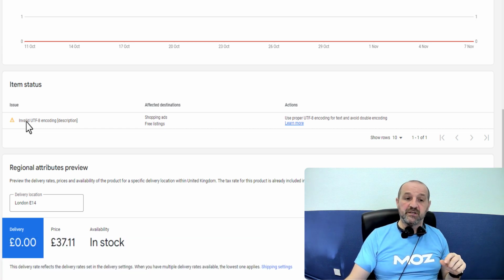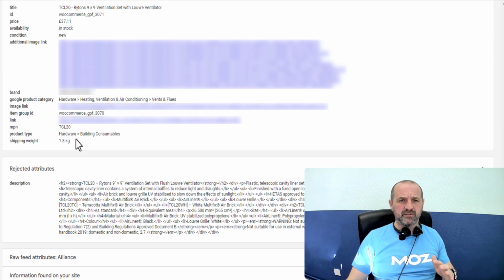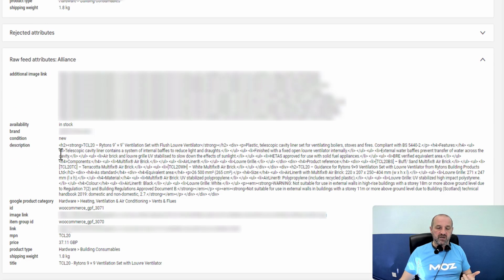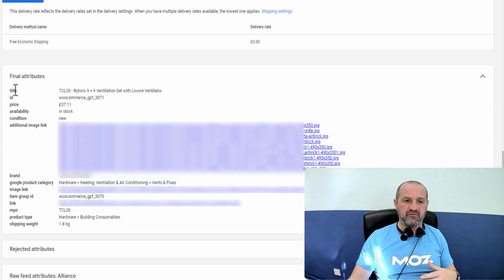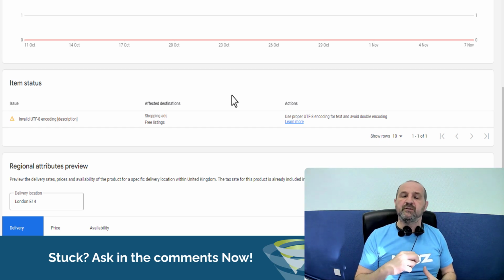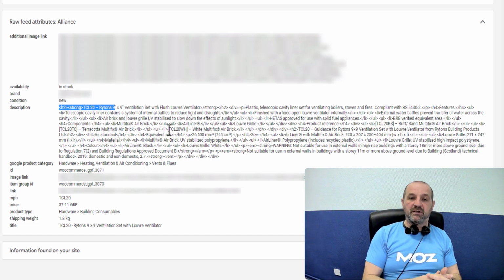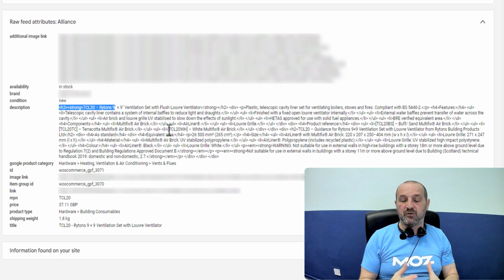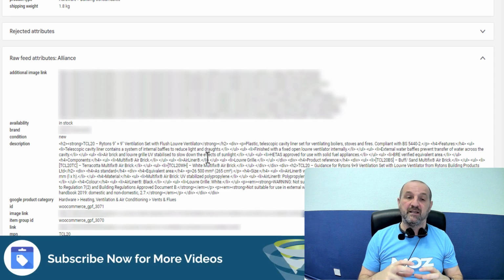Fixed: Invalid UTF 8 Encoding: Google Merchant Centre Disapproved Products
In this T-Time Show, we explain the Google Merchant Centre error, Invalid UTF 8 Encoding - in either Product Title, or in Product Description.

👉 What is UTF 8 Encoding?
👉 What causes UTF-8 Encoding?
👉 How To Fix the "Invalid UTF 8 Encoding" issue in Google Shopping